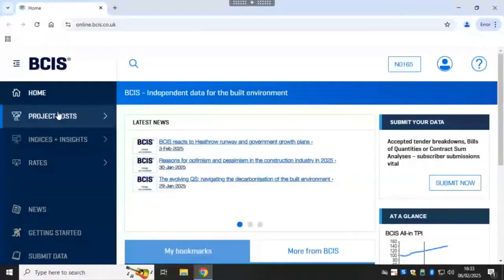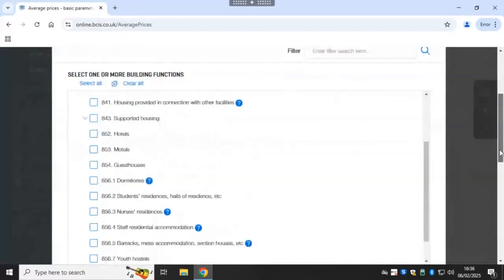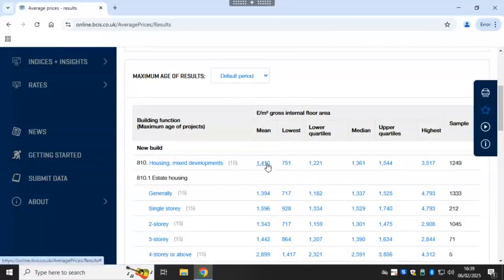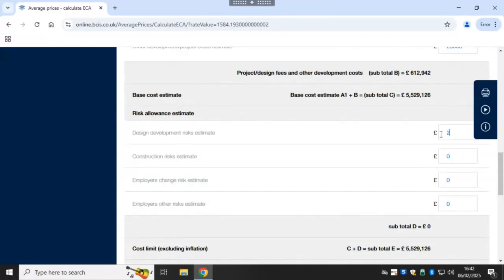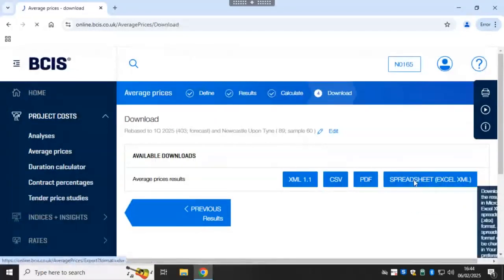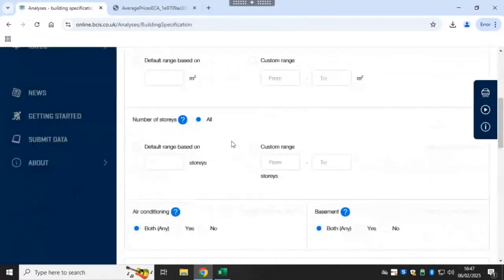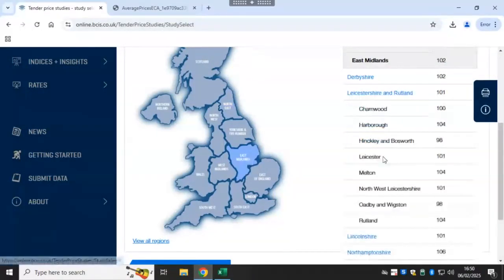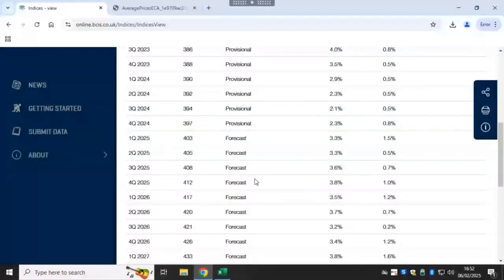BCIS Online Demonstration | Construction Cost/Estimate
This video demonstrates the capabilities of BCIS Online, an internet-based database for construction costs. It also has a built-in capacity for producing an order of cost estimate/early-stage cost advice.